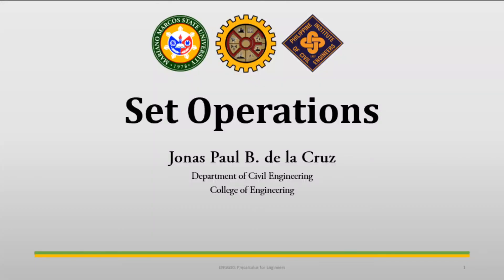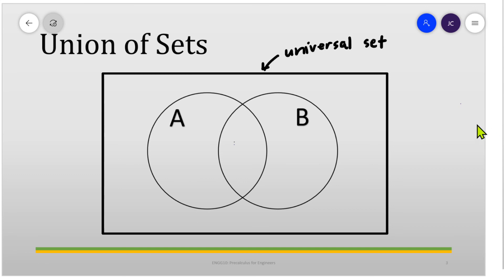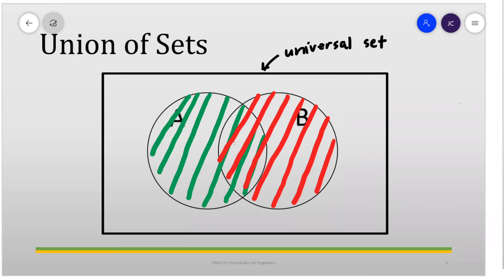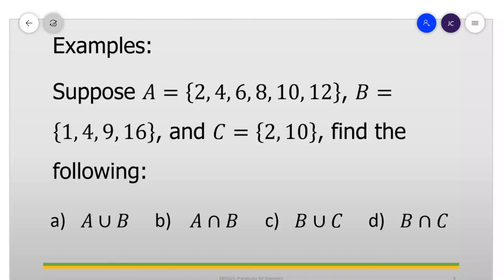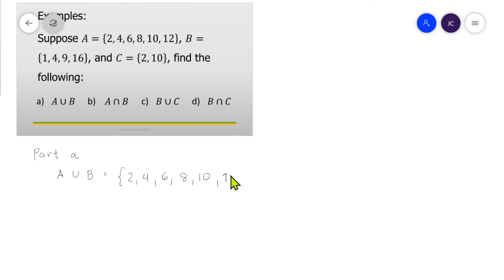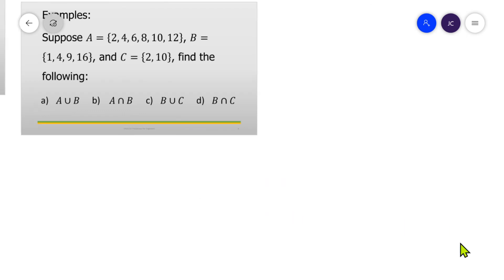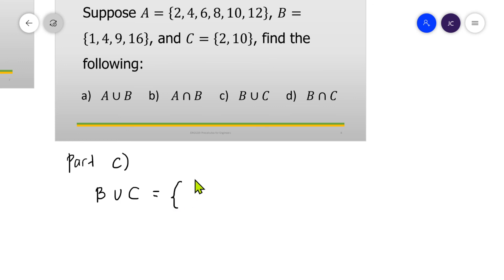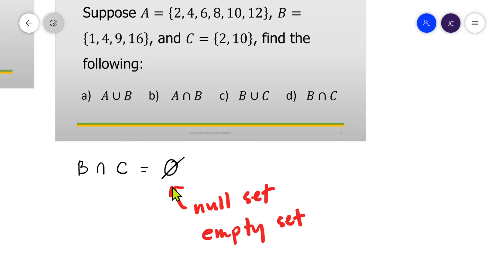Operation on Sets | Union and Intersection of Sets | ENGG10: Precalculus for Engineers | MMSU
This video talks about the operations on Sets, specifically on the union and intersection of sets.